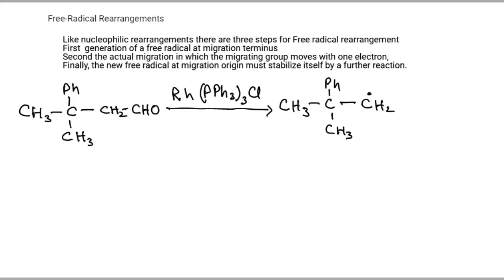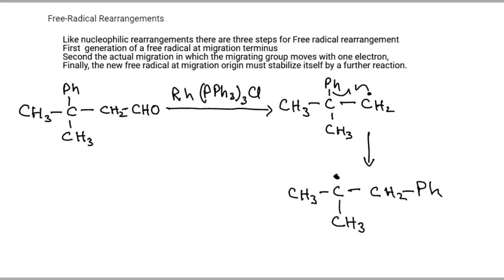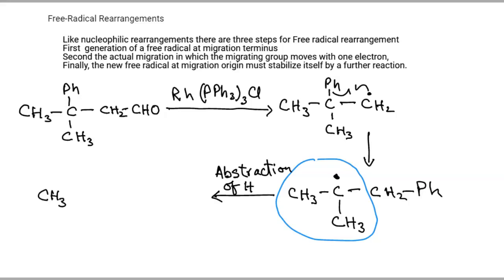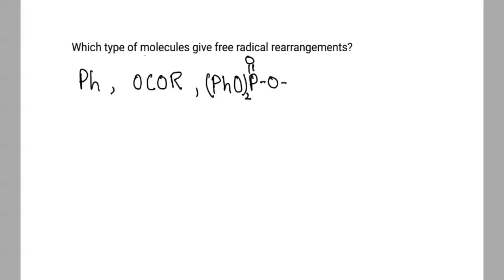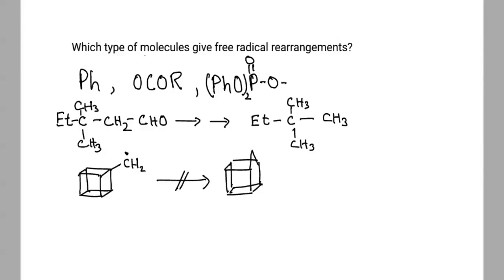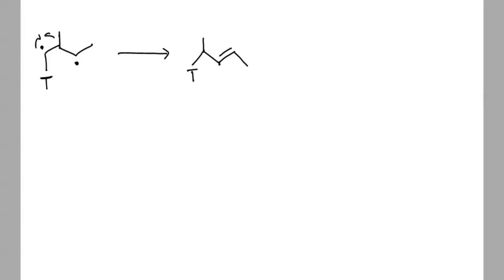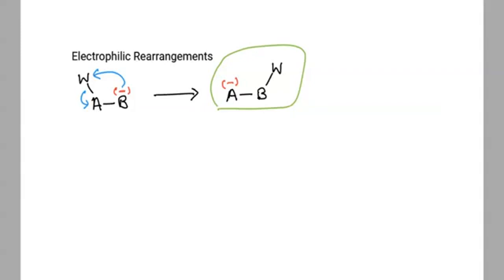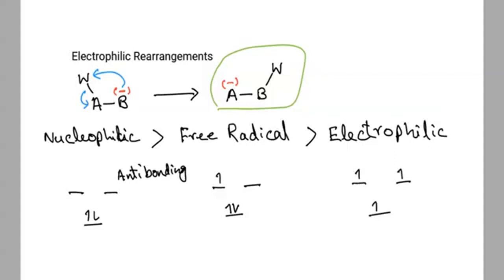Rearrangement reactions Introduction 2